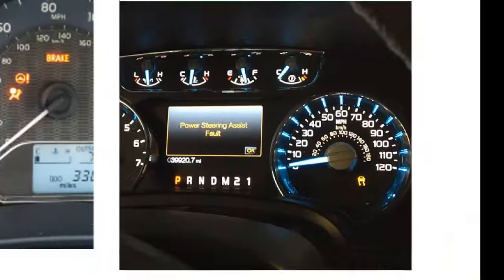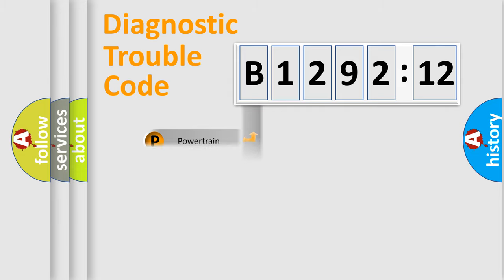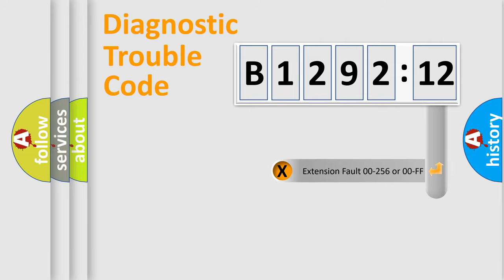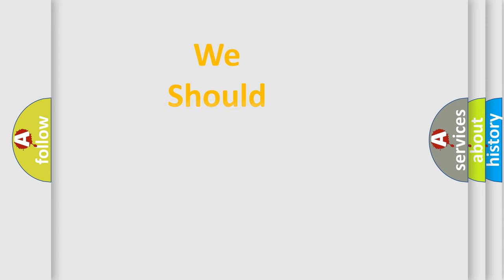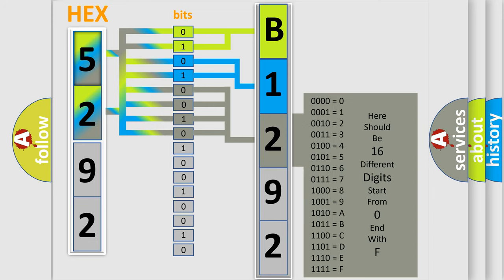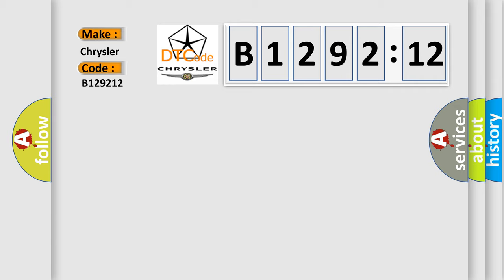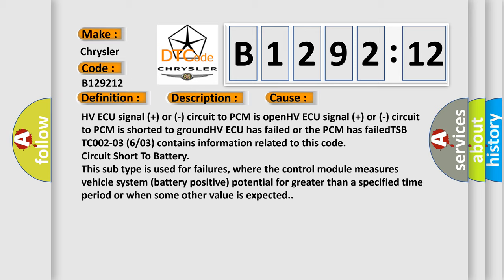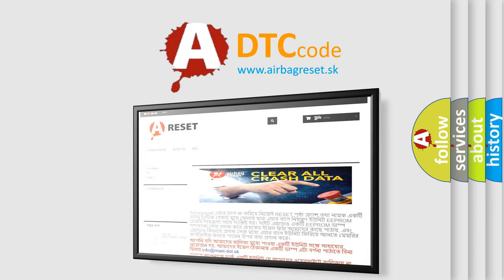DTC Chrysler B1292-12 Short Explanation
Contents:
0:21 Basic DTC analysis according to OBD2 protocol standard.
1:48 Insight into programming
2:58 A diagnostically understandable description of the Diagnostic Trouble Code
3:05 Basic error definition

Make:
Chrysler
Code:
B1292 12
Definition:
HV ECU Malfunction
Description:
Key on or engine running;and the PCM detected that it lost communication with the HV ECU module for 1.5 seconds.
Cause:
HV ECU signal (+) or (-) circuit to PCM is openHV ECU signal (+) or (-) circuit to PCM is shorted to groundHV ECU has failed or the PCM has failedTSB TC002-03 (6 or 03) contains information related to this code
Failure Type: